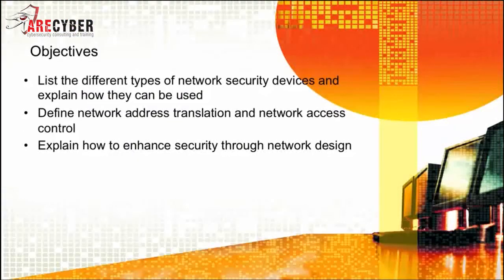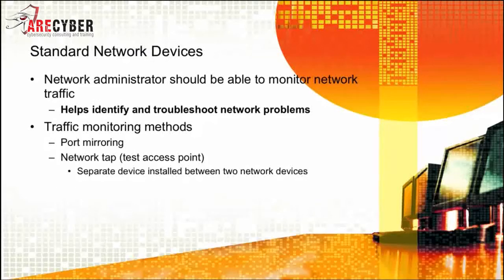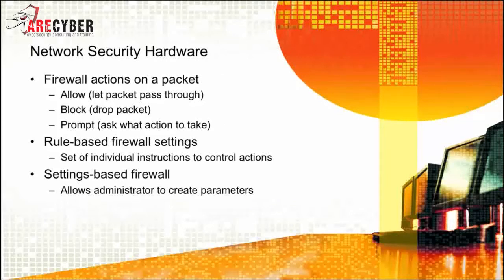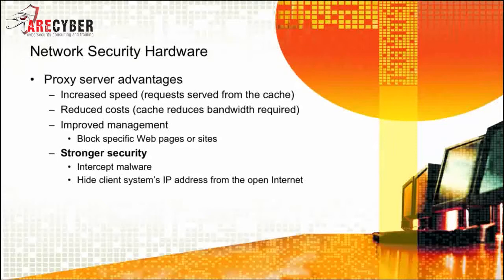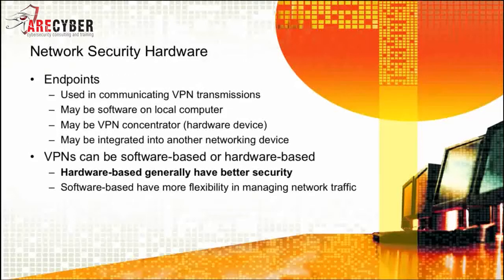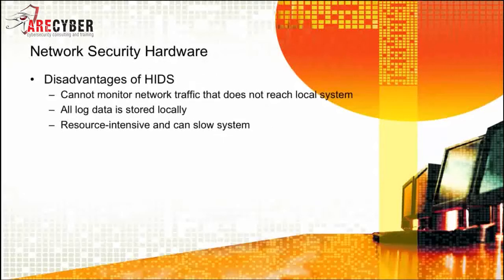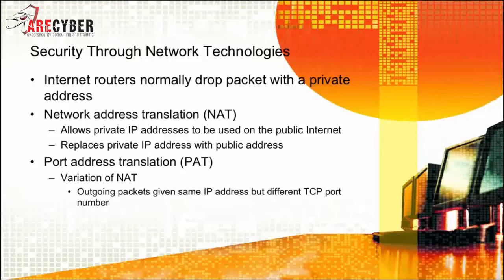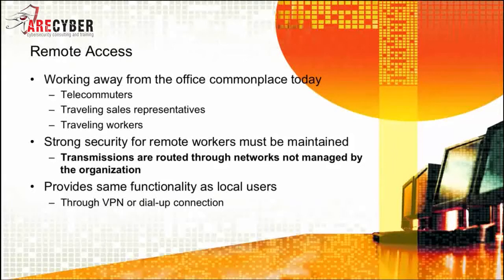Security+ Domain 1 - Network Security l Cybersecurity Training Videos l ARECyber LLC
The skills and knowledge measured by the CompTIA Security+ examination were derived and validated through input from a committee and over 1,000 subject matter experts representative of the industry. A job task analysis (JTA), global survey, beta examination and beta results review were each milestone in the development process. The results of these milestones were used in weighing the domains and ensuring that the weighting assigned to each domain is representative of the relative importance of the content.
The CompTIA Security+ certification is an internationally recognized validation of the technical knowledge required of foundation-level security practitioners. A CompTIA Security+ certified individual has successfully proven a foundation-level of skill and knowledge in General Security Concepts, Communication Security, Infrastructure Security, Basics of Cryptography and Operational / Organizational Security.
Candidates are recommended to have two years experience in a networking role with preexisting knowledge of TCP/IP, experience in a security related role, CompTIA Network+ or equivalent certification, and adequate training and self-study materials. All candidates are encouraged to review the CompTIA Security+ objectives thoroughly prior to attempting the exam. This examination includes blueprint weighting, test objectives and example content. Example concepts are included to clarify the test objectives and should not be construed as a comprehensive listing of the content of the examination. The table below lists the domains measured by this examination and the extent to which they are represented in the examination. CompTIA Security+ (2007 Edition) exams are based on these objectives.